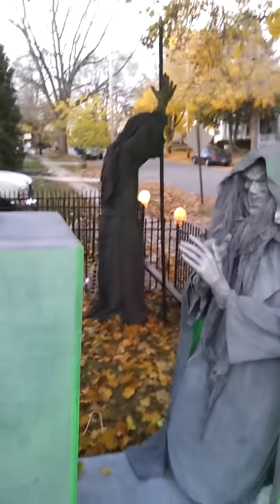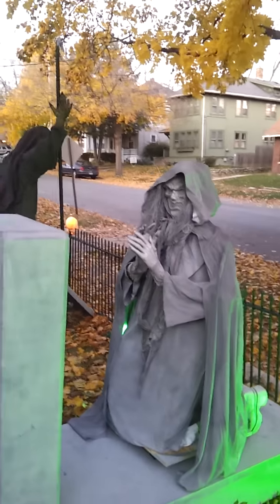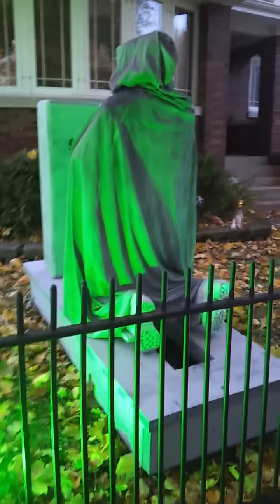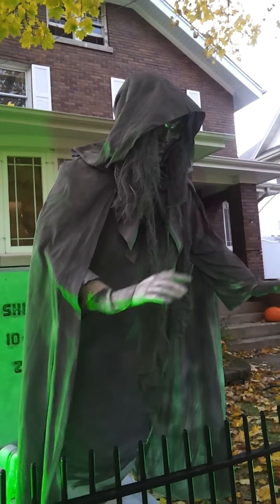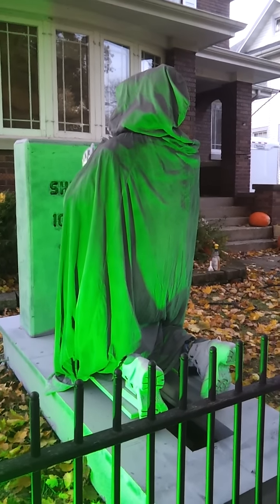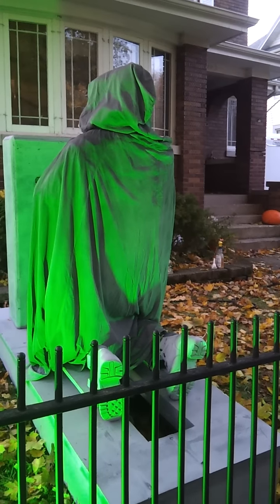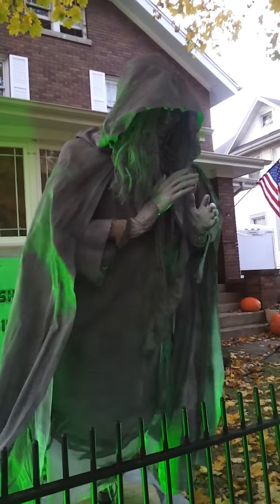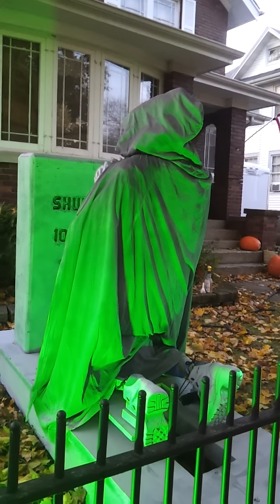Latest and greatest halloween air prop 2011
This is a prop that was made for halloween 2011.  It took me three months to build .  It has four pneumatic cylinders, one scissor hinge, and a 16 inch gear.  All run off a PicaBoo plus controller from Freight Props.